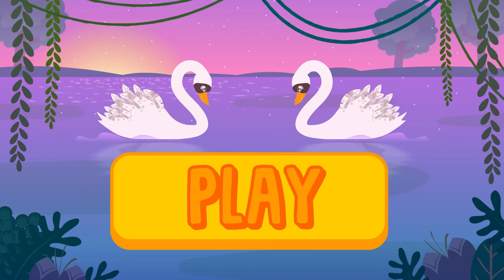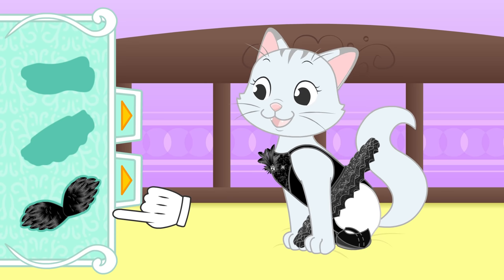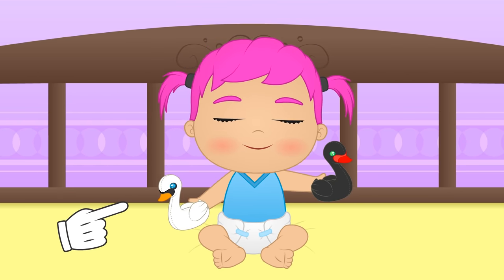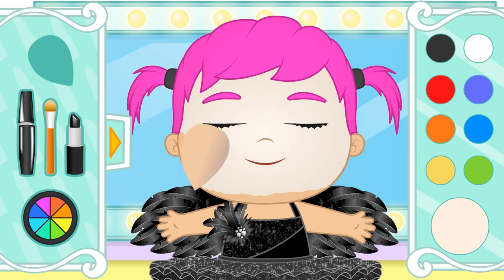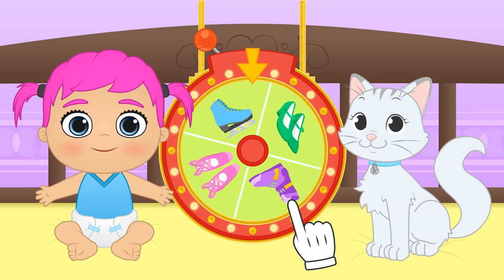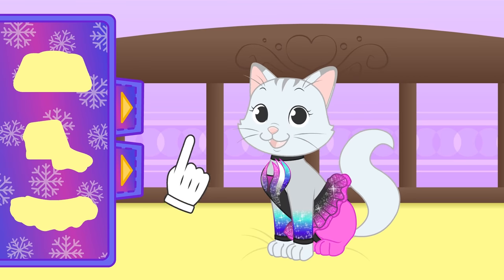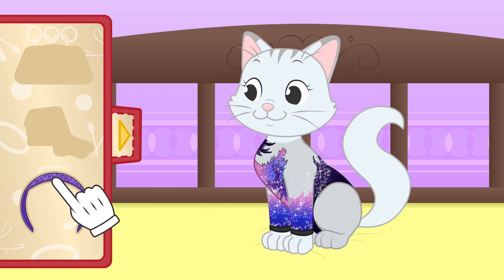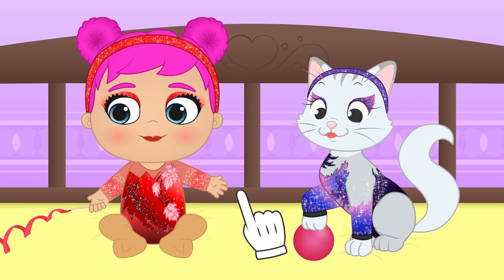BABY PETS 🦢🖤 Kira dresses up as a Black Swan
Hi guys! Today little Kira becomes a beautiful Black Swan, do you want to see the result? With her black tutu, ballet tips and a glitter-filled makeup, she will be ready for the great Swan Lake Ballet!

▼▼▼ MORE INFO ▼▼▼